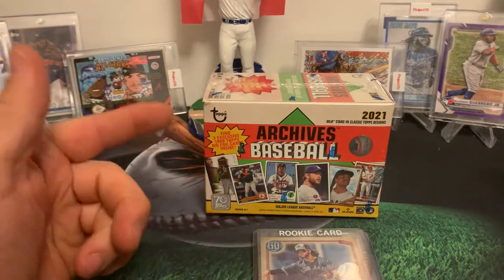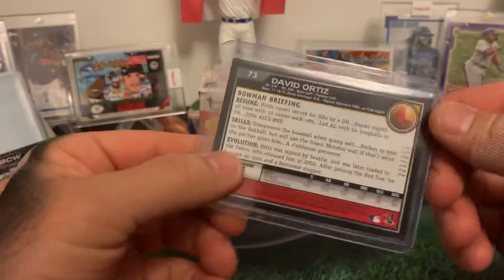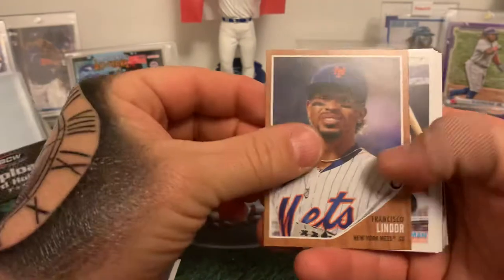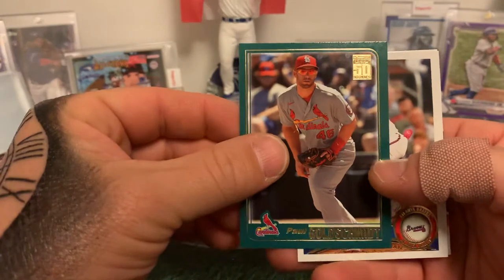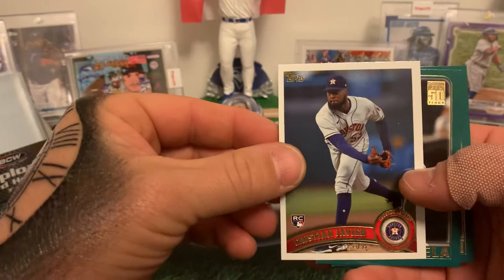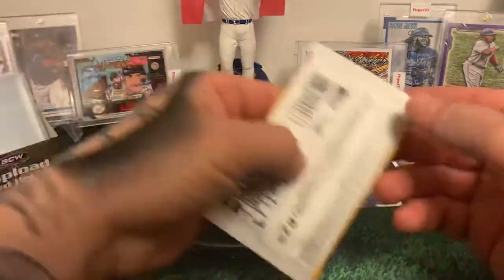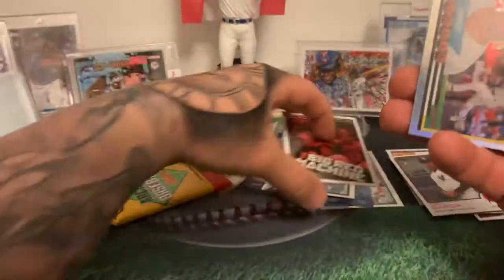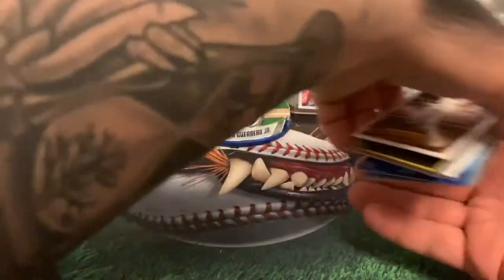2021 Topps Archives 🔥